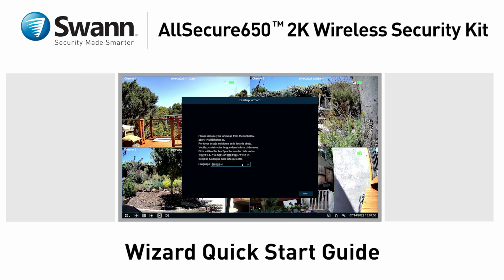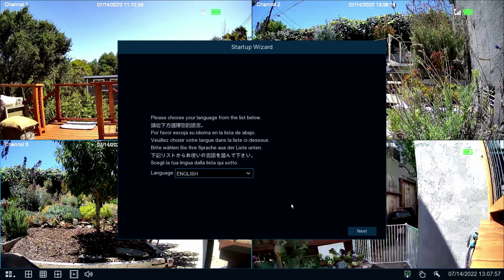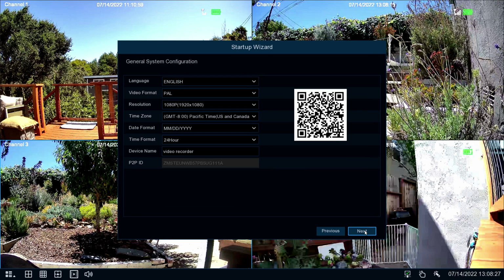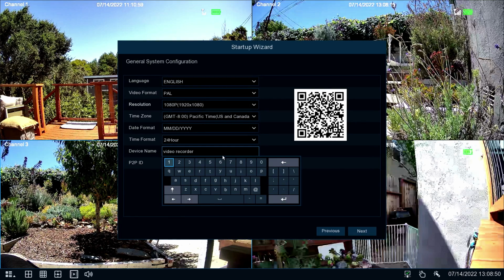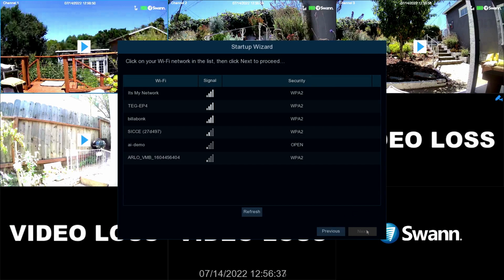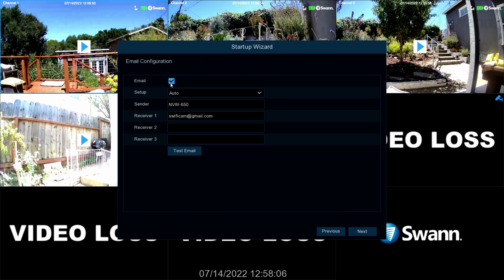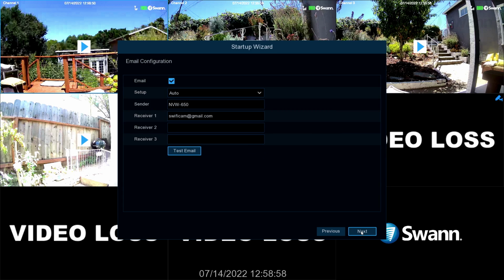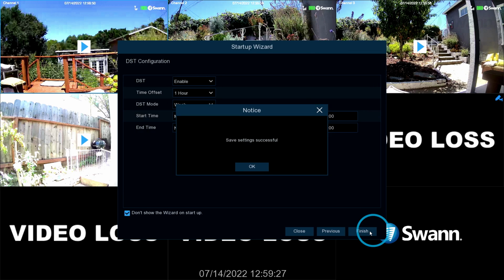AllSecure650 Wireless Security Kit - Software Wizard (04, v3)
Learn how to set up the software of your Swann AllSecure650 2K Wireless Security Kit with this video wizard quick start guide.

SWNVK-650KH2
SWNVK-650KH3
SWNVK-650KH4